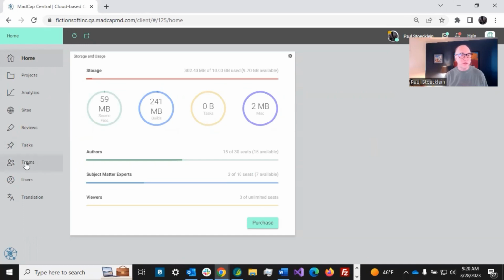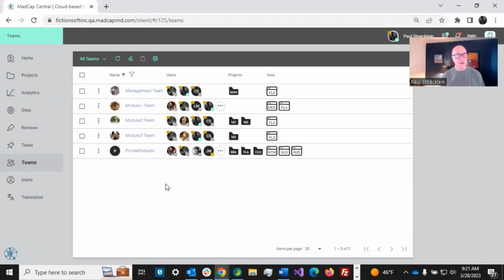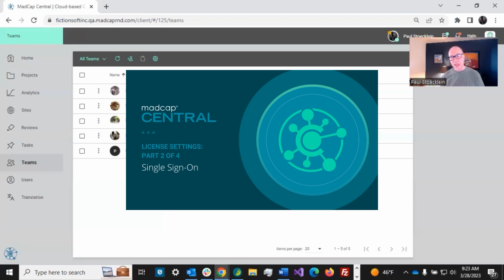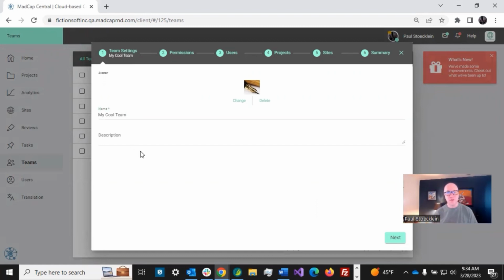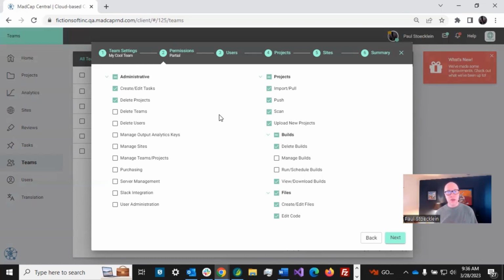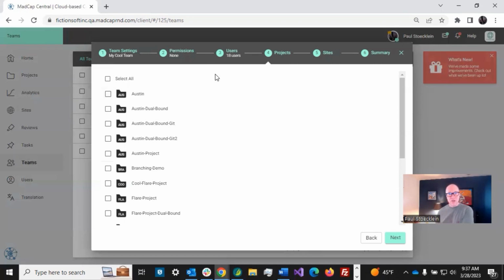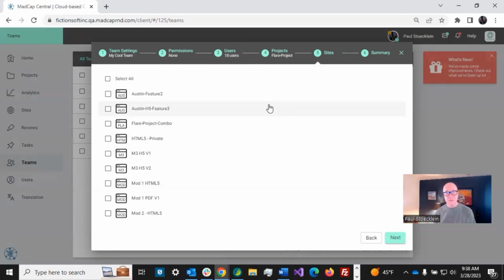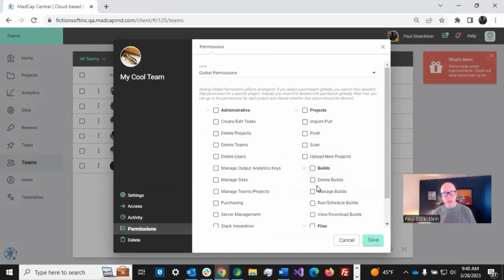Teams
Learn how to create and manage teams in MadCap Central.

0:00 Introduction
0:24 Why Create Teams?
3:22 Steps to Create and Edit a Team